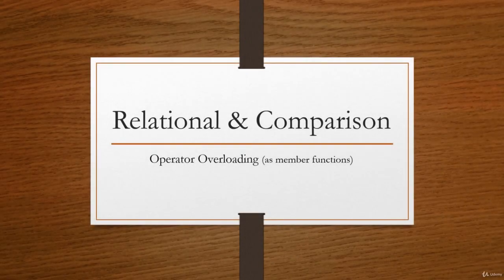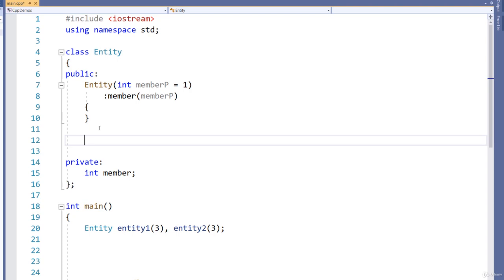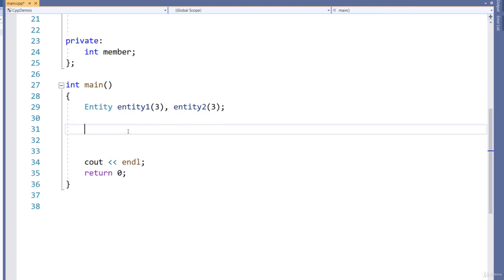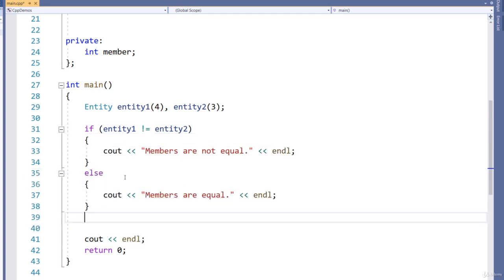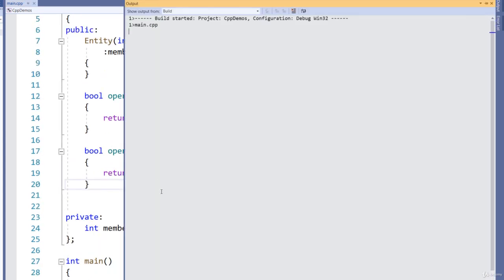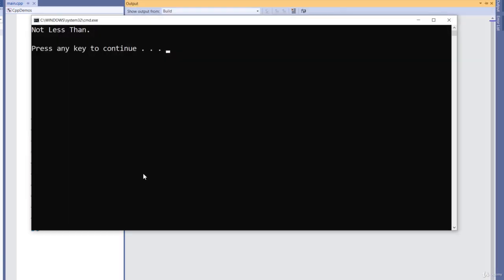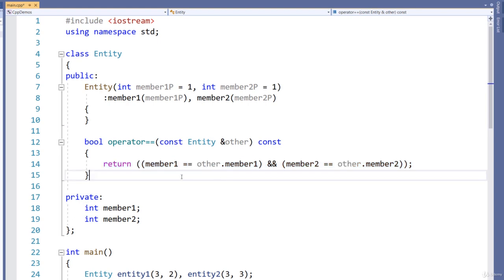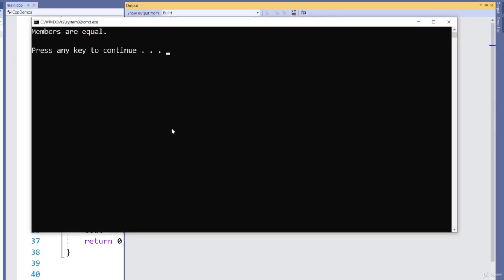5 Binary Relational & Comparison Operator Overloading